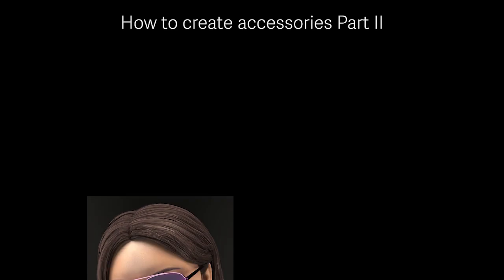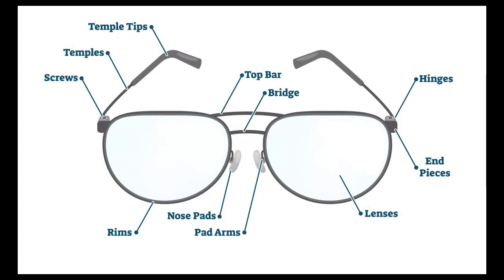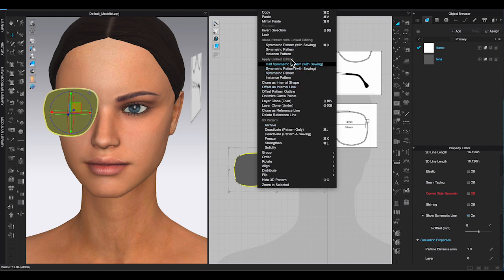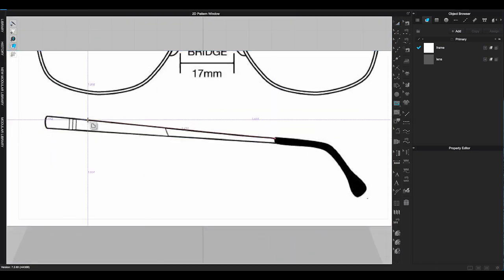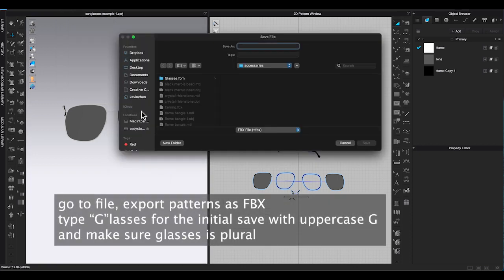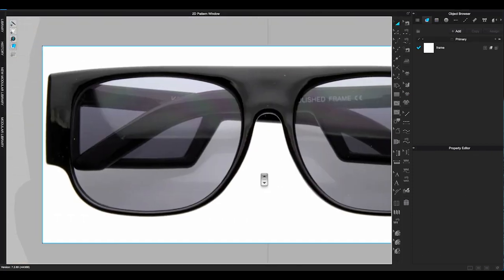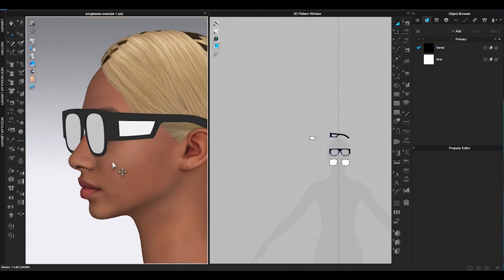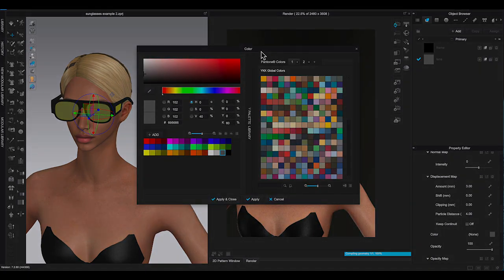CLO3D tutorial : how to create accessories part 2 - Glasses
In this video, I am showing you 2 examples of how to create glasses in clo3d and register to an avatar. You can download both sunglasses for free just click the link to my clo-set connect page. Also want to mention one thing...
after you create and register the glasses, the position of the glasses might be off a little when you use it on different avatars.

(connect.clo-set.com is free to sigh up)